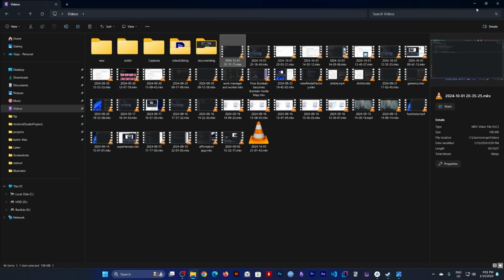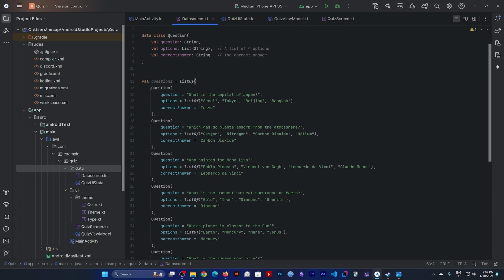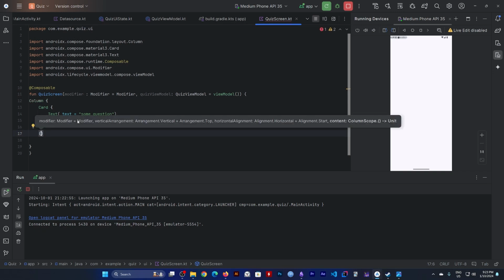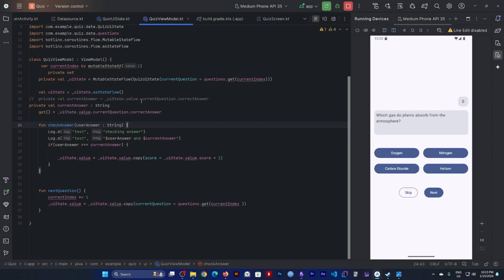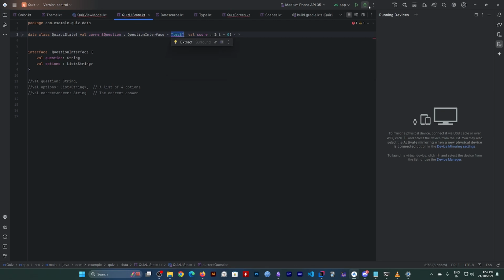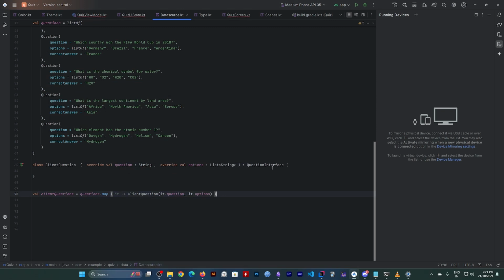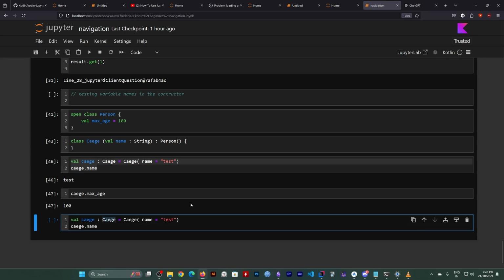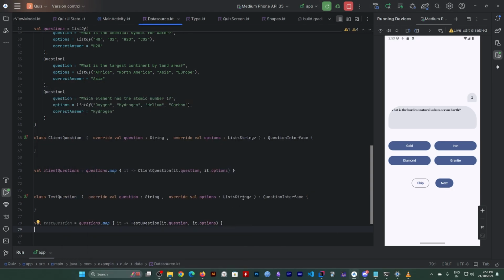Kotlin Vlog Ep.20 Quiz app w/ ViewModel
In this video we are gonna work with viewmodel some more and make the uiState accept interfaces so that they can more flexible.

if you are unsure how to use git to clone project and move to branches this video might be of help :